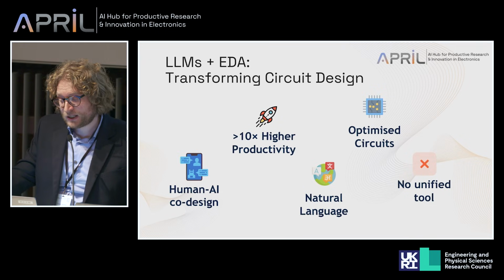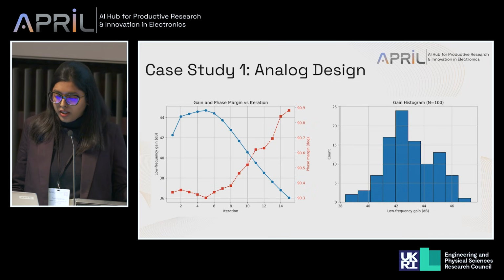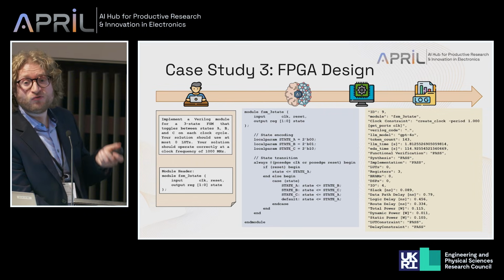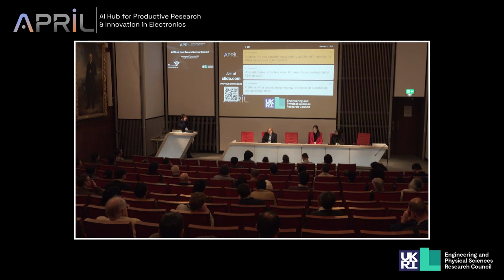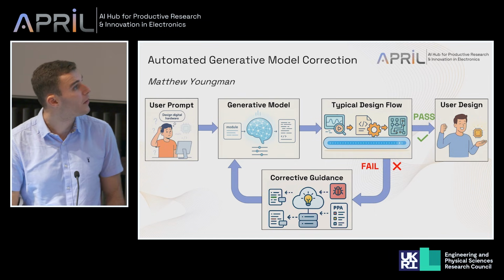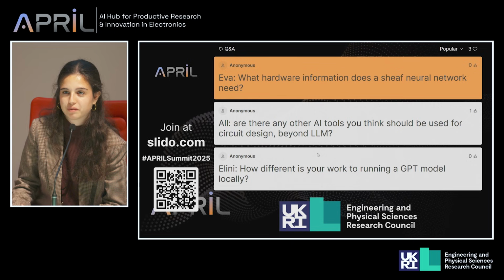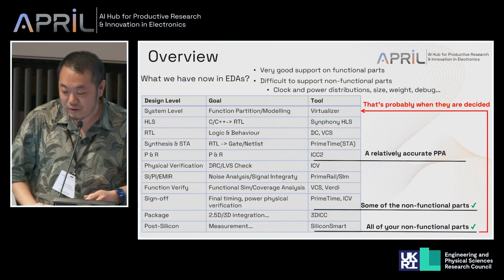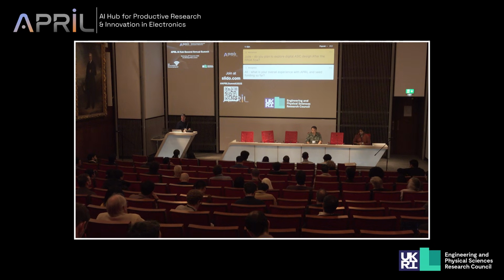AI Driven Circuit Design and Verification Automation | APRIL AI Hub Second Annual Summit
I-Powered Circuits: Design and Verify with Precision

At the intersection of AI and electronic design automation (EDA) lies a rapidly evolving frontier where new approaches to assisted design and verification are continuously emerging. The integration of AI within EDA is not simply an enhancement, but a catalyst—accelerating discovery, transforming design workflows, and expanding the horizons of what is possible in electronics.

This session features researchers advancing the core of EDA-AI integration, PhD students whose fresh perspectives are shaping innovative pathways, and industry experts working to translate research into real-world solutions. Through presentations, collaborative dialogue, and open discussion, participants will explore pioneering collaborations, ongoing projects, and future directions for the field.

Focusing on both the progress achieved and the challenges ahead, this gathering aims to encourage exchange across disciplines, foster new connections, and inspire further innovation in AI-integrated EDA tools for assisted design and verification.

Recorded and edited by GLO.live

Chapters:
0:00 Introduction
0:01:32 Research Summary
0:07:51 Why Analog Design Needs a Rethink
0:12:24 Let's Talk... Antennas
0:17:05 Digital Design - FPGA Design
0:25:07 Q&A
0:28:39 PhD Students and Google DeepMind Interns Introduction
0:29:09 Aerial Face Recognition Using Gen AI and Memristors
0:32:19 Bringing Generative AI to the Edge
0:34:05 Automated Generative Model Correction
0:36:11 LLM-Driven Bit-Accurate Verification for Digital Circuits
0:37:38 Electronic Circuit Optimisation with Graph and Sheaf Neural Networks
0:39:12 Q&A
0:45:52 Seed Funding Projects
0:47:03 SECDA-DSE Automated Design Space Exploration of FPGA-based Accelerators Using LLMs
0:52:36 AI-CASP AI Co-Pilot Automated System Partitioning
0:56:36 Q&A